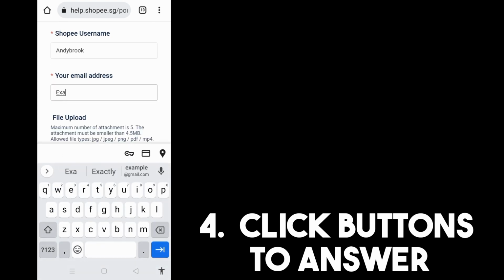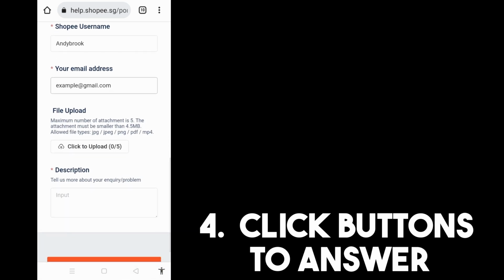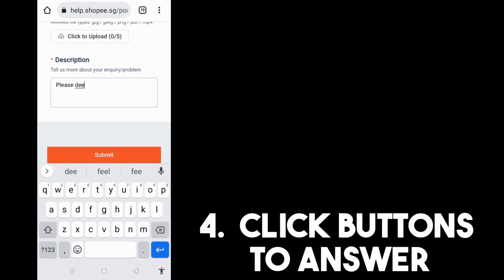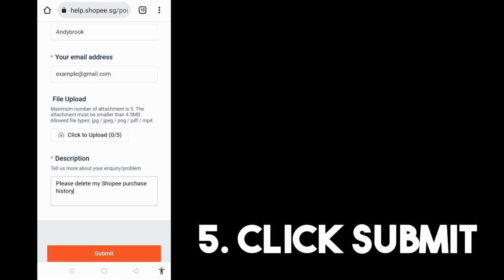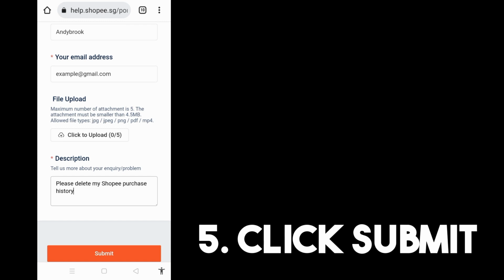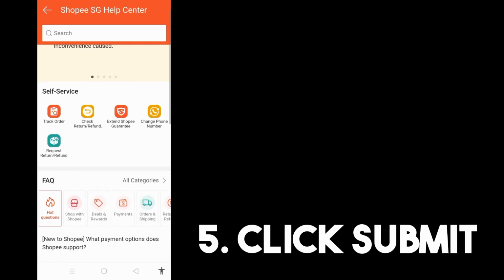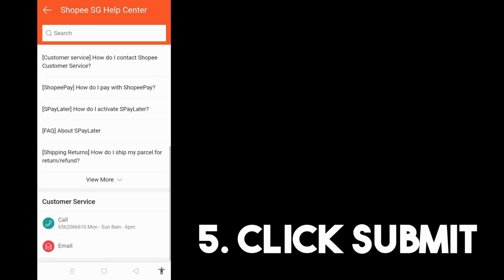How To Delete Purchase History In Shopee (2023)